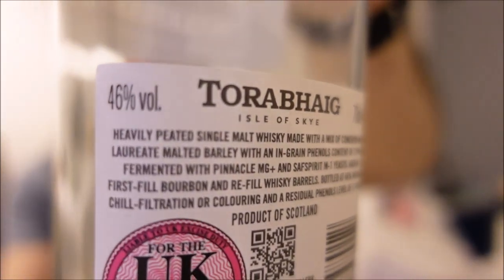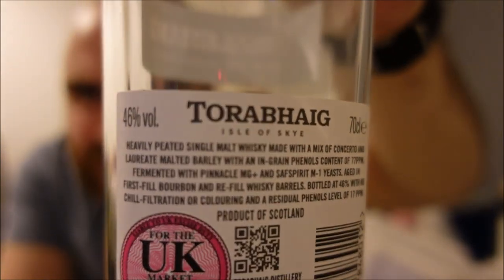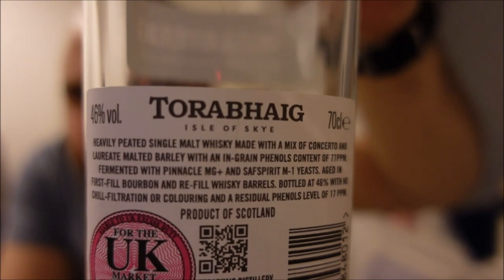Torabhaig Allt Gleann, 46% - Whisky Wednesday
You wanna talk about transparency in whisky, well folks, let's talk about Torabhaig.

Becoming a full production facility as of January 2017 (Happy birthday, Torabhaig) - they are giving us everything a peated whisky drinker could desire:
- Incredible nose on this Allt Gleann release.
- Pre-distilled PPM level.
- Residual PPM level.
- Cask types.
- Cask vintages.
- Natural colour.
- Non-chill filtered.
- Approachable pricing.
- Skye with a difference.

So, with all of this, why are we not talking about this distillery more? Why are we focusing on the brands that are already owned by relatively well known to massively dominant forces in the whisky industry? Are you looking for something new? Look no further. Cheers.

Logo Design: @wenbilson - Instagram